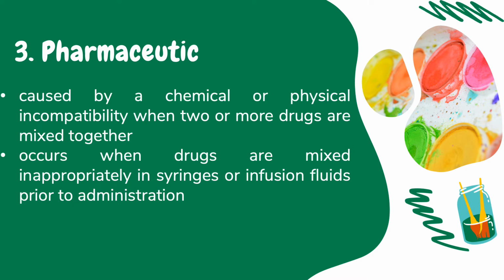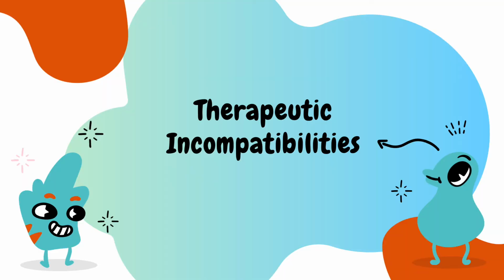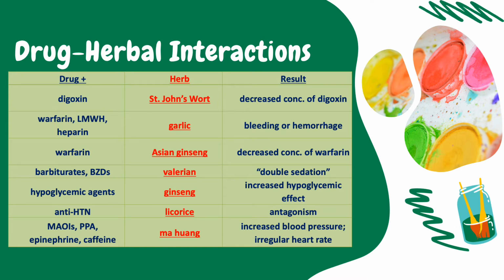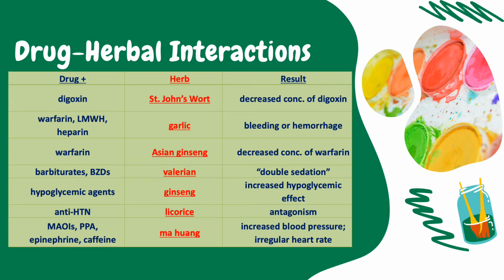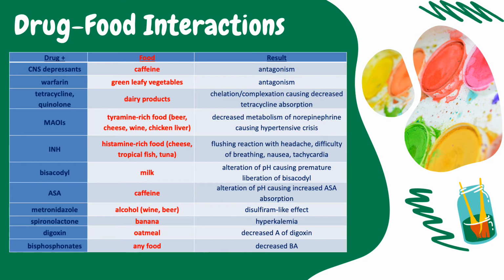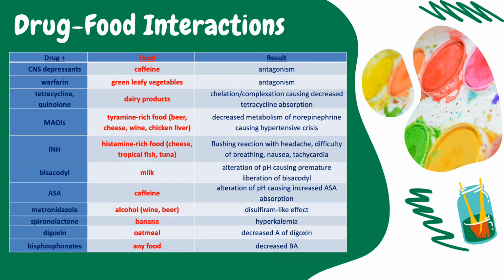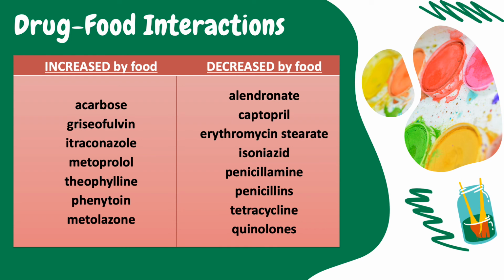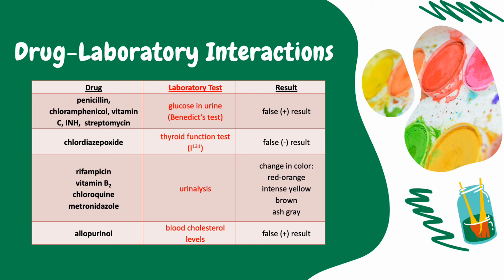DISPENSING UNIT 3 P2